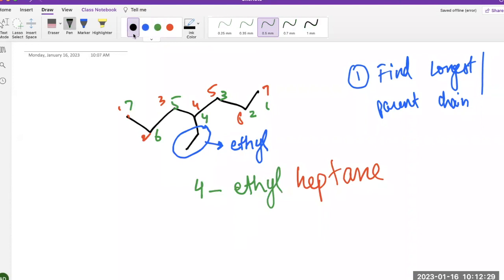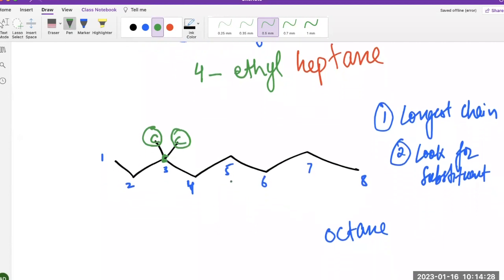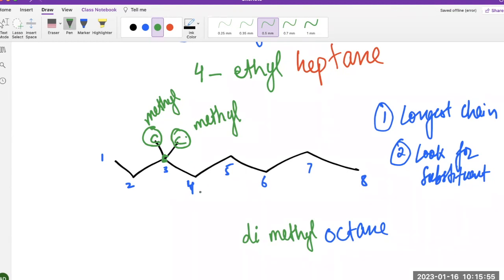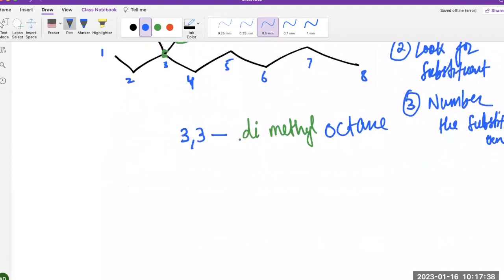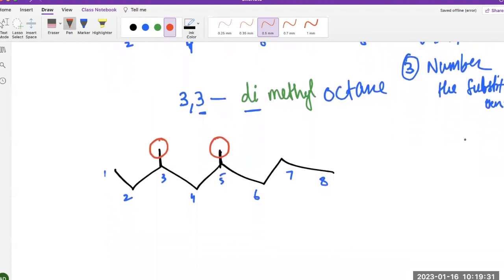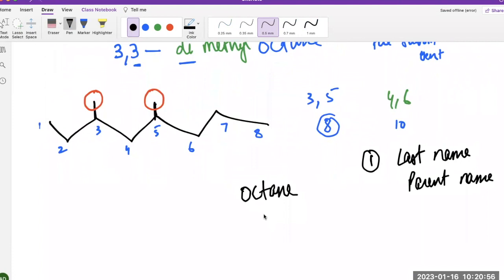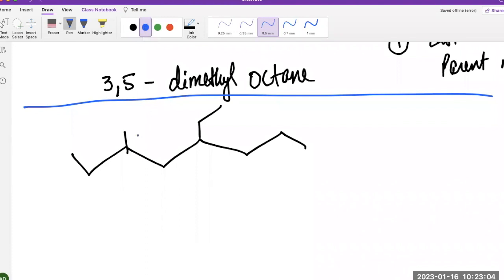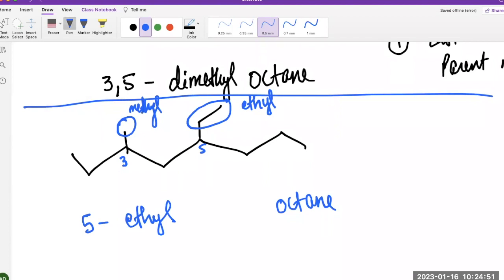Week 5 Lecture 4 Alkane Nomenclature II